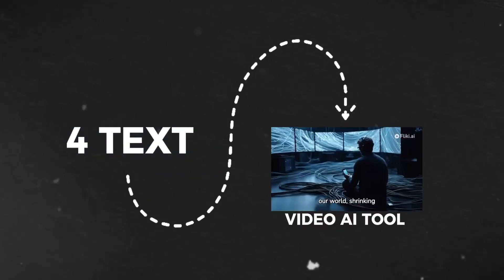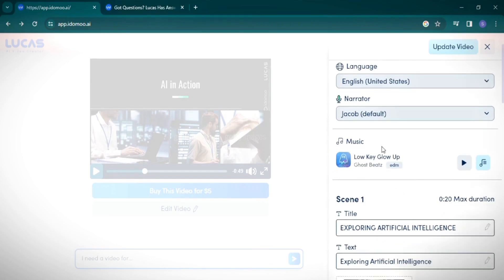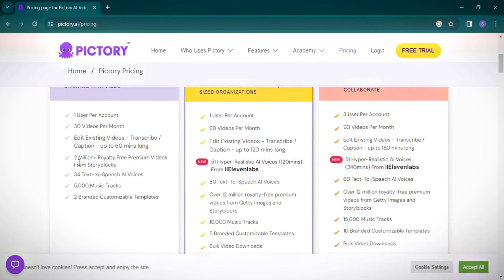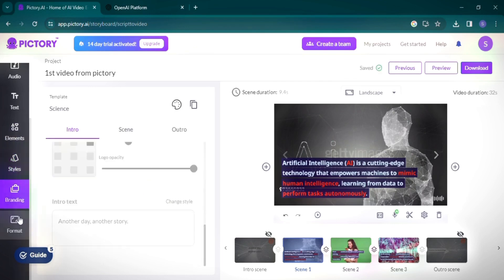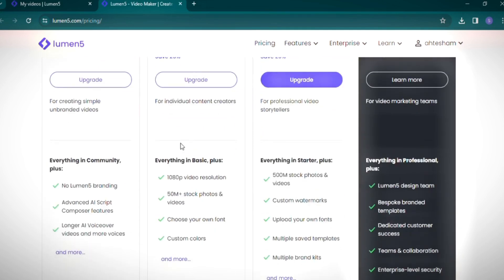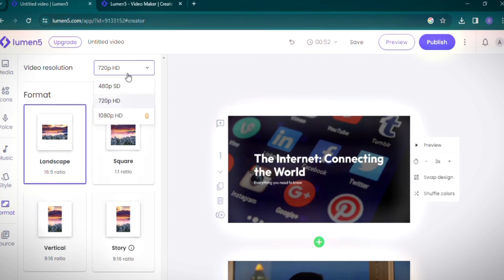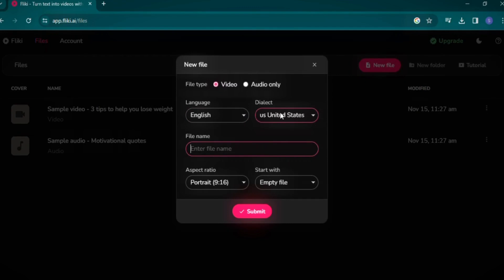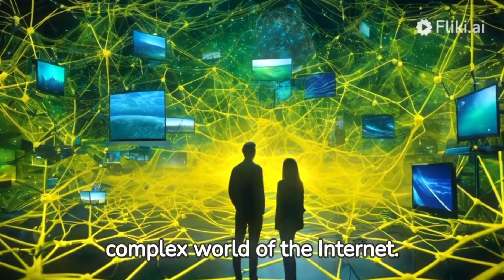💥Top 4 AI Video Generator: 100% FREE Text To Video Tutorial | AI Animation Video Generator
🎥 In this video, I am going to show you the top AI text-to-video generator tools that are revolutionizing content creation. Whether you're a seasoned video editor or just starting out, these tools offer something for everyone. Get ready to dive into the world of AI-driven video creation!

👇 Chapters:
- [00:00] Introduction to Text-to-Video AI Tools
- [00:07] Lucas AI: A User-Friendly Video Creator
- [02:54] Pictory: Versatile Video Editing Platform
- [06:38] Lumen 5: Streamlined Video Creation
- [10:33] Flicky AI: Comprehensive Video Creation Tool
- [14:00] Conclusion and Call to Action

🔍 What You'll Learn:
1. How to navigate and use Lucas AI for creating engaging videos.
2. Discover the intuitive design and advanced features of Pictory.
3. Learn about Lumen 5's unique text-to-video conversion capabilities.
4. Explore the extensive features of Flicky AI for various content creation needs.
5. Tips and tricks for maximizing the potential of these AI tools.

🎨 Featured Tools:
- Lucas AI: Ideal for simplicity and interactivity in video creation.
- Pictory: Offers a range of features from text editing to auto-captioning.
- Lumen 5: Great for creating professional-looking videos with ease.
- Flicky AI: A versatile tool with a vast array of functionalities.

- Share your thoughts and experiences with these tools in the comments below.

This description is designed to engage viewers, provide clear navigation through the video, and encourage interaction with likes, comments, and subscriptions.
TimeStamps :

 [00:00] Introduction to Text-to-Video AI Tools
 [00:07] Lucas AI: A User-Friendly Video Creator
 [02:54] Pictory: Versatile Video Editing Platform
 [06:38] Lumen 5: Streamlined Video Creation
 [10:33] Flicky AI: Comprehensive Video Creation Tool
 [14:00] Conclusion and Call to Action